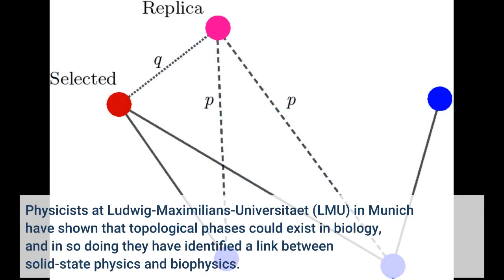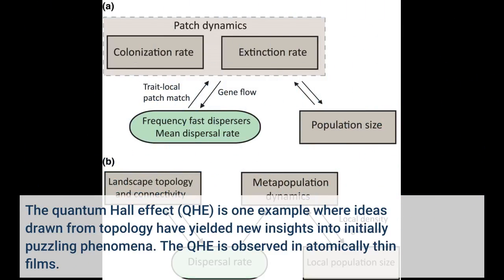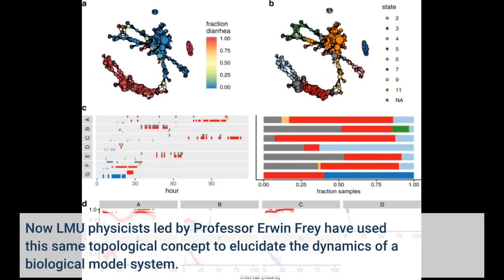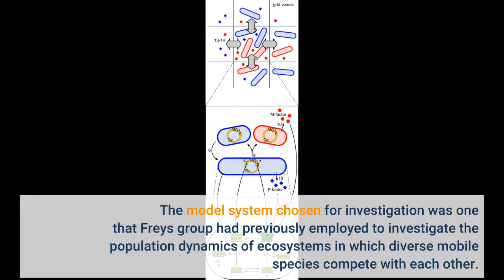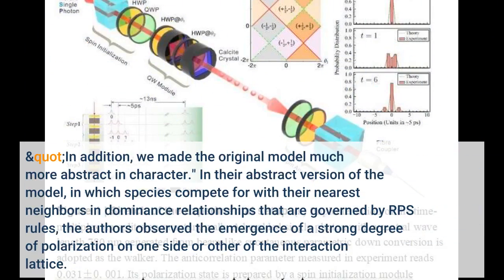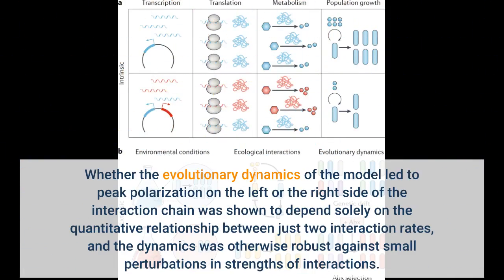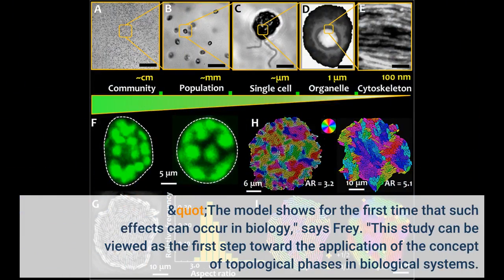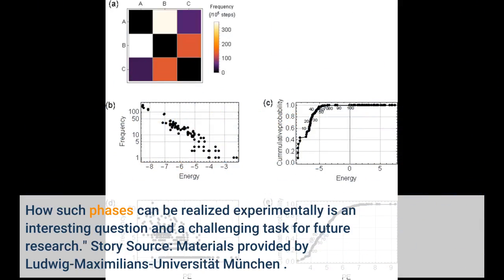Ecosystem dynamics: Topological phases in biological systems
Ecosystem dynamics: Topological phases in biological systems - Information for all latest updates Science and Technology

Physicists at Ludwig-Maximilians-Universitaet (LMU) in Munich have shown that topological phases could exist in biology, and in so doing they have identified a link between solid-state physics and biophysics. The concept of topological phase transitions has become an important topic in theoretical physics, and was first applied to the characterization of unusual states of matter in the 1980s. The quantum Hall effect (QHE) is one example where ideas drawn from topology have yielded new insights into initially puzzling phenomena. The QHE is observed in atomically thin films. When these, effectively two-dimensional, materials are subjected to a smoothly varying magnetic field, their electrical resistance changes in discrete steps. The significance of such topological states in condensed-matter physics was acknowledged by the award of the 2016 Nobel Prize for Physics to its discoverers.
Now LMU physicists led by Professor Erwin Frey have used this same topological concept to elucidate the dynamics of a biological model system. "We asked whether the kinds of stepwise topological phase transitions discovered in solid-state physics could be found in biological systems," says Philipp Geiger, a doctoral student in Frey's team and joint first author of the new study together with Johannes Knebel. The model system chosen for investigation was one that Frey's group had previously employed to investigate the population dynamics of ecosystems in which diverse mobile species compete with each other.
The basic elements used to model this system are rock-paper-scissors (RPS) cycles, which are a classical element of game theory. Each of these elements (or strategies) defeats one of the others, but succumbs to the third. "From this basic model, we built an interaction chain by connecting many such RPS cycles to one another," Geiger explains. "In addition, we made the original model much more abstract in character."
In their abstract version of the model, in which species compete for with their nearest neighbors in dominance relationships that are governed by RPS rules, the authors observed the emergence of a strong degree of polarization on one side or other of the interaction lattice. In other words, species in these positions came to dominate the whole system. Whether the evolutionary dynamics of the model led to peak polarization on the left or the right side of the interaction chain was shown to depend solely on the quantitative relationship between just two interaction rates, and the dynamics was otherwise robust against small perturbations in strengths of interactions.
With the aid of methods drawn from solid-state physics, Frey and his colleagues were able to account for the polarization of the evolutionary dynamics in terms of topological phases, such that changes in polarization could be treated in the same way as phase transitions. "The model shows for the first time that such effects can occur in biology," says Frey. "This study can be viewed as the first step toward the application of the concept of topological phases in biological systems. It is even conceivable that one could make use of topological phases in the context of the analysis of genetic regulatory networks. How such phases can be realized experimentally is an interesting question and a challenging task for future research." Story Source: Materials provided by Ludwig-Maximilians-Universität München . Note: Content may be edited for style and length.